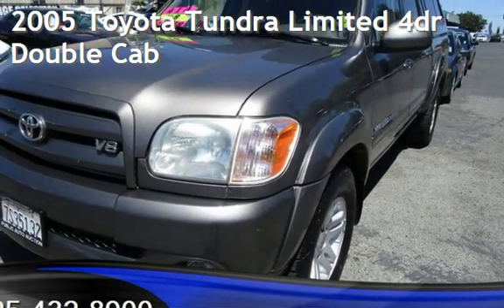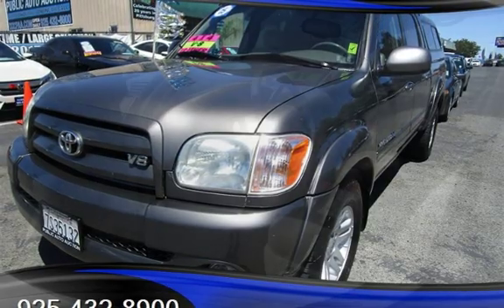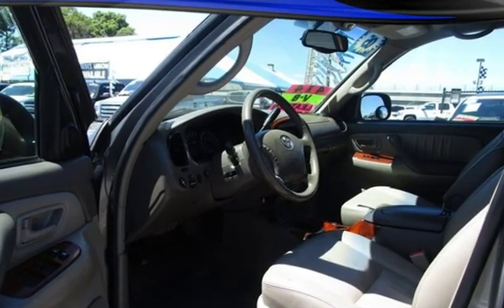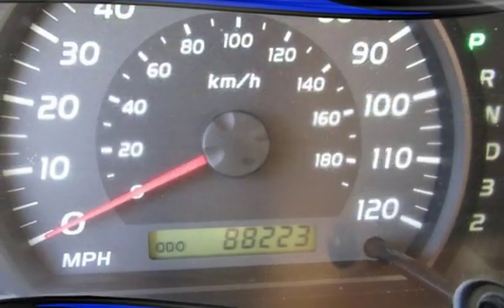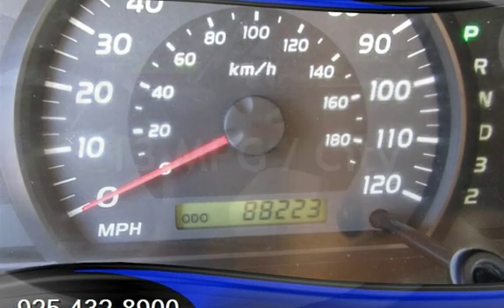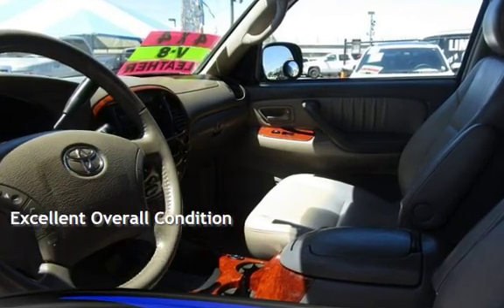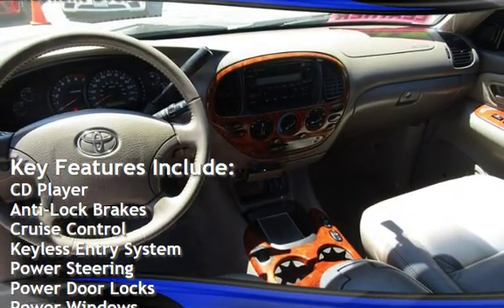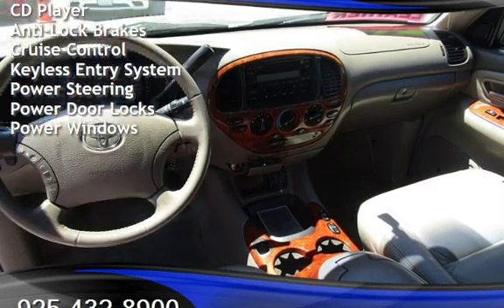2005 Toyota Tundra Limited 4dr Double Cab for sale in PITTSBURG, CA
Financing Available!

Hablamos Espanol!